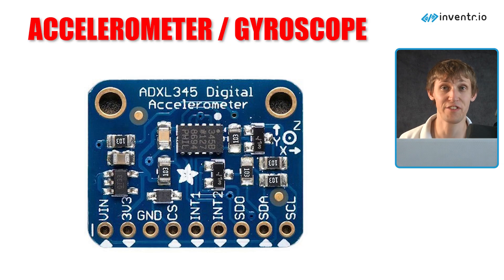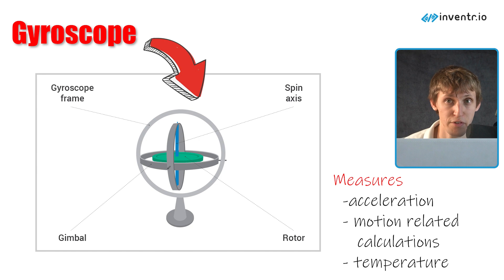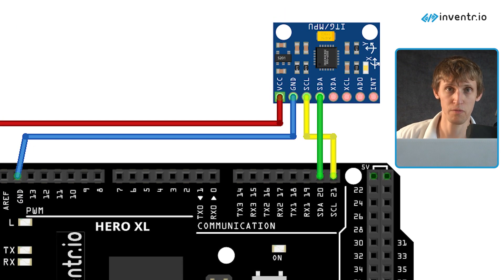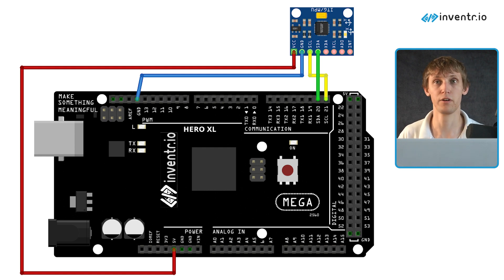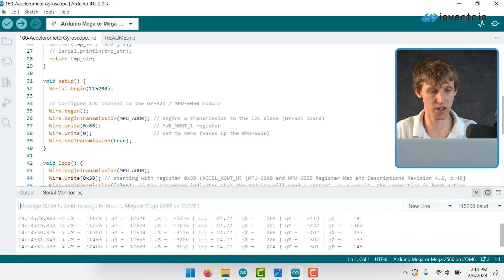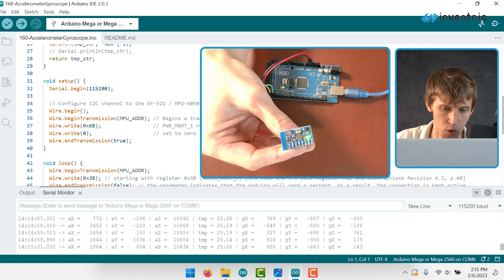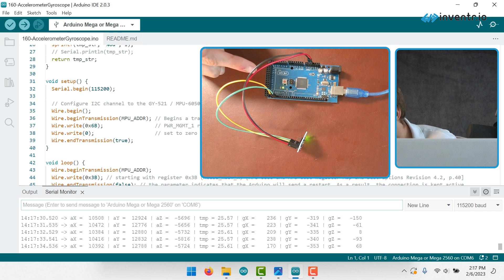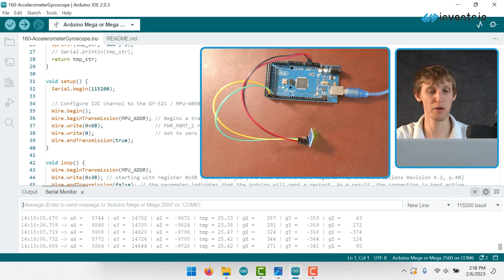Accelerometer/Gyroscope (Components Explained!)